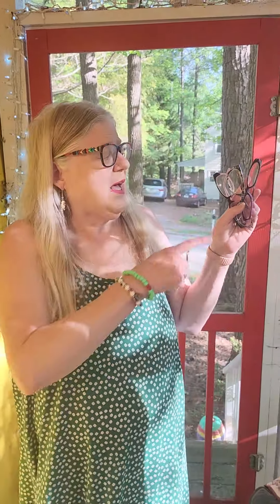Puppetryoga: Eyeglasses ( Jala sambar, 7-7-7 breathing)